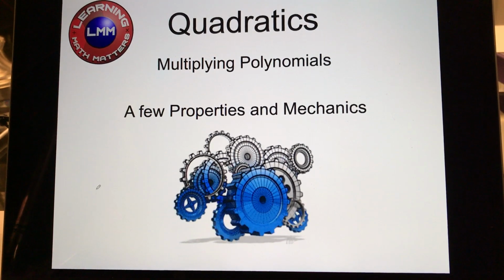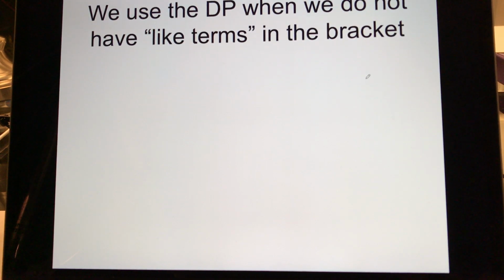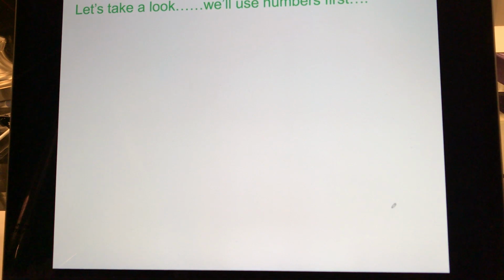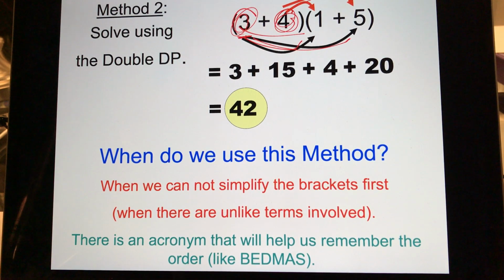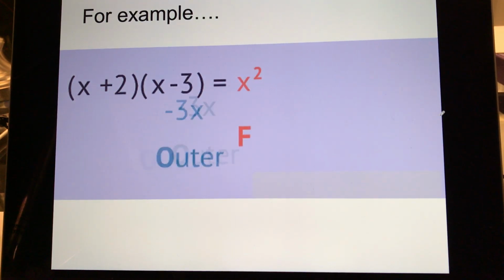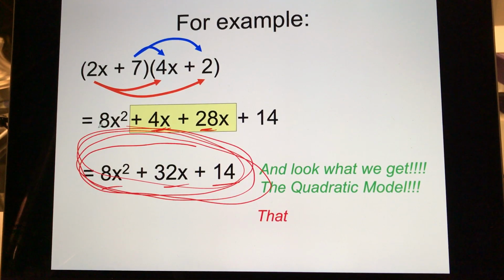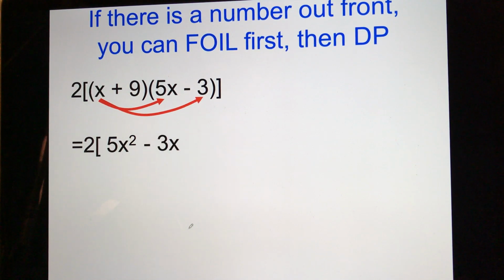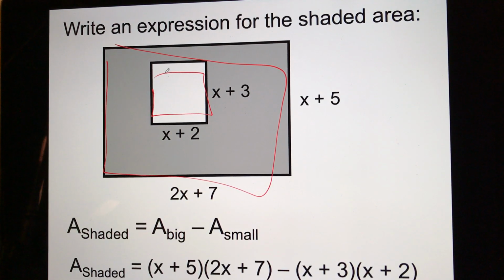FoilPrt1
FOIL Part 1. Using the Double Distributive Property, we are examining different ways to generate the Quadratic Model algebraically.